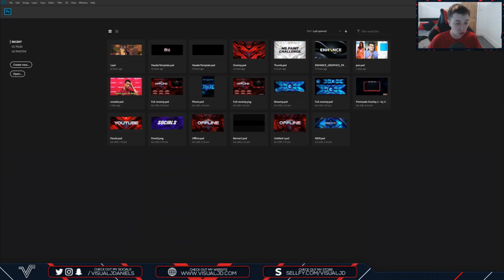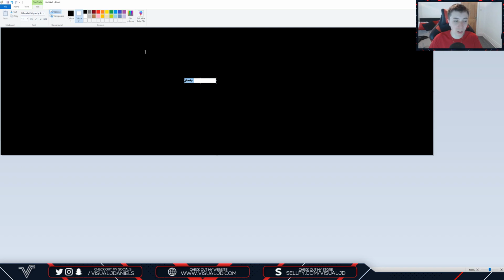*CRAZY* MS PAINT DESIGN CHALLENGE! (Part 2)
In this video I attempt the '*CRAZY* MS PAINT DESIGN CHALLENGE! VisualPaint'

Welcome to Part 2 of my 'MS Paint Design Challenge!'
Be sure to give this challenge a go and upload it with VisualPaint in the title.